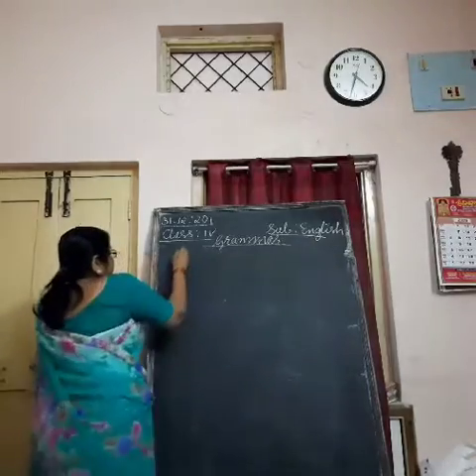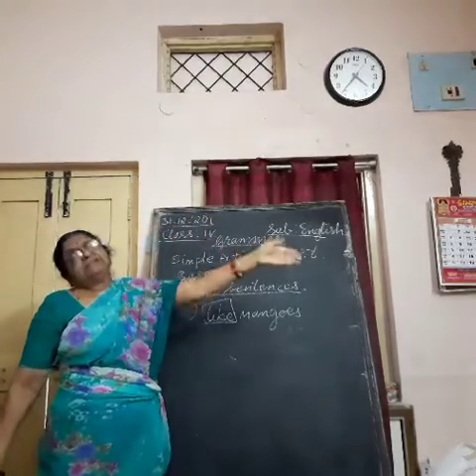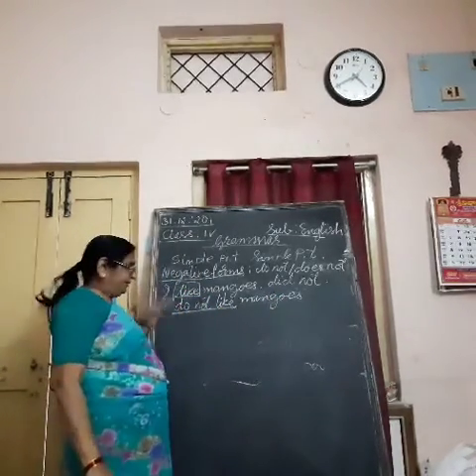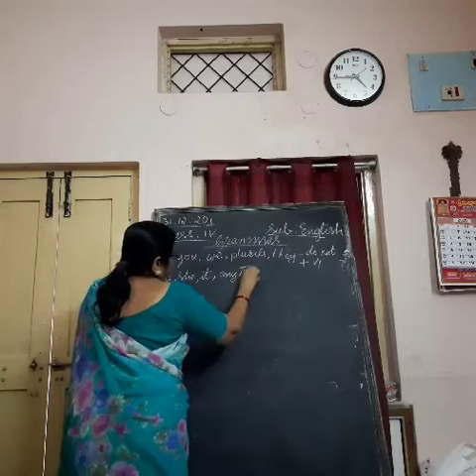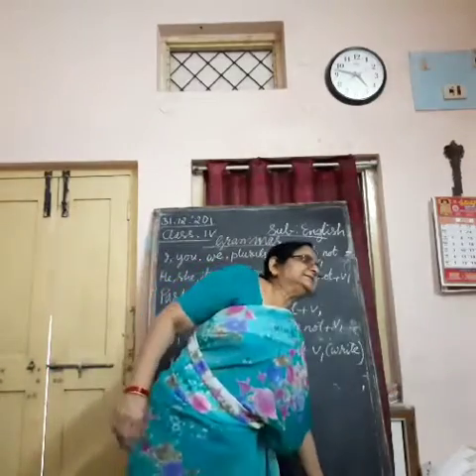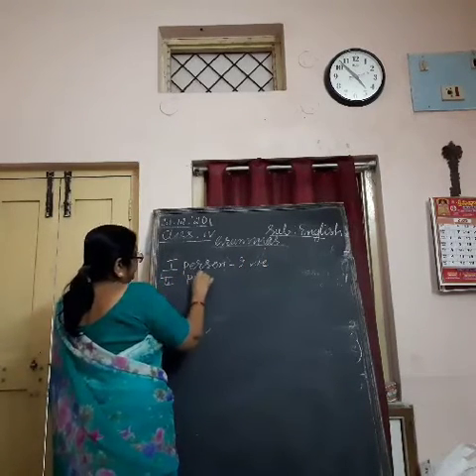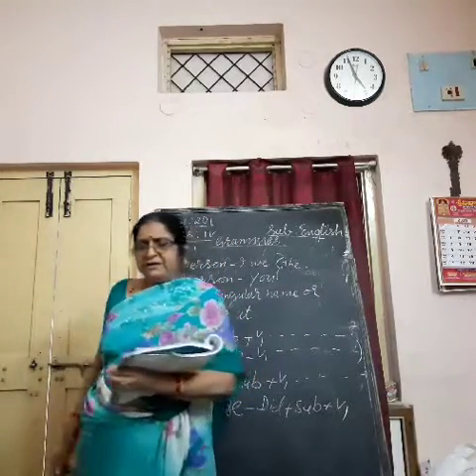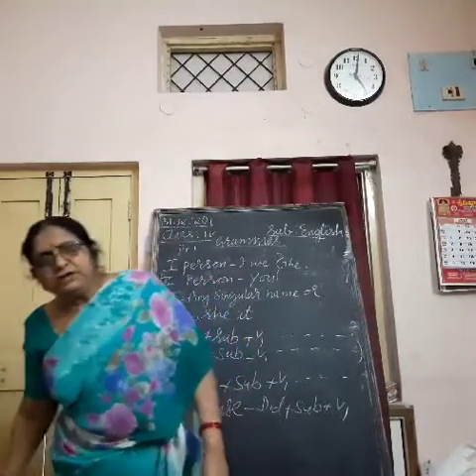Class : 4th Sub : English Topic : Grammar